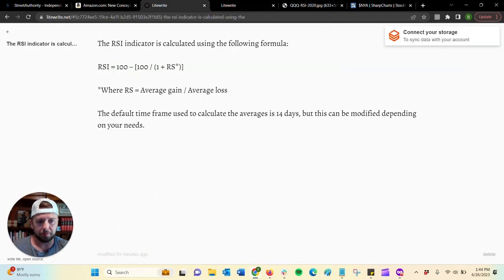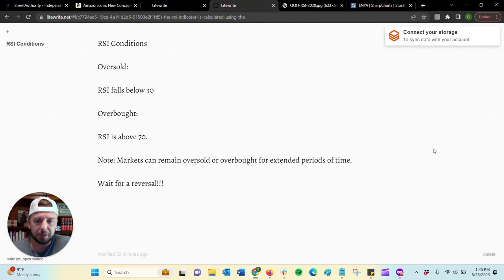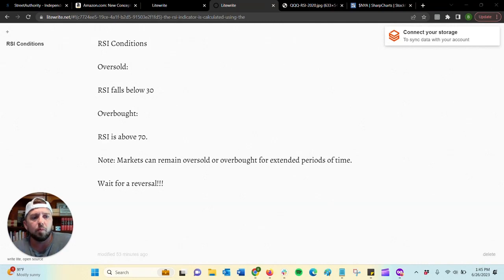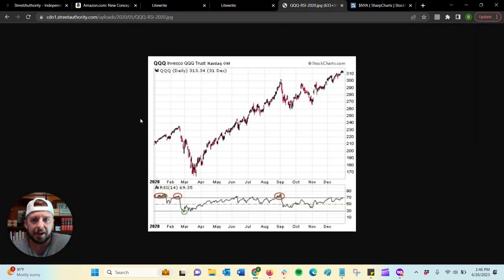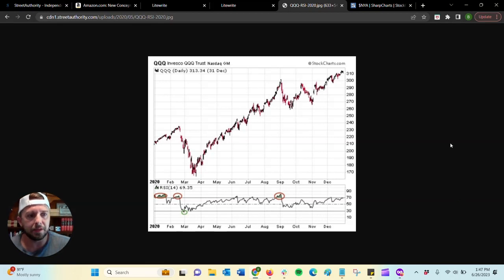How Relative Strength Index (RSI) Helps Spot Major Market Moves Before They Happen 📈💰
Hey folks, it’s Brad with StreetAuthority here. And today, I want to talk to you about one of the most popular technical indicators - the Relative Strength Index, or RSI.

This highly reliable indicator helps traders identify oversold and overbought markets. Here's how it can work for you...